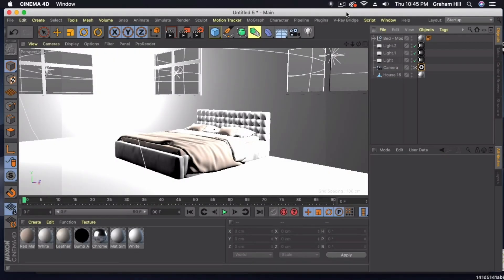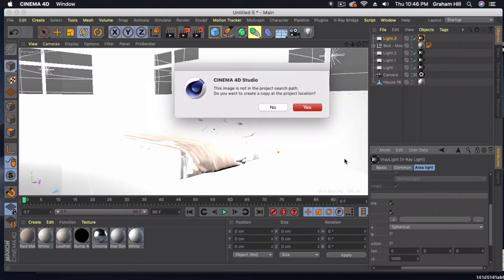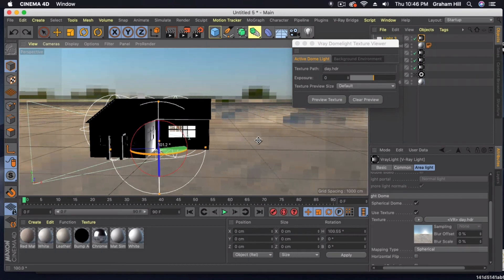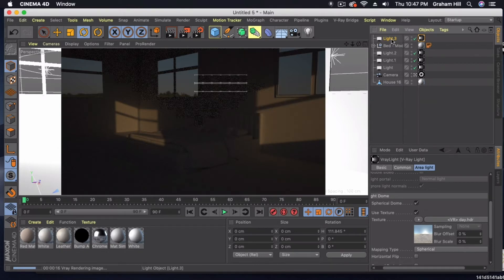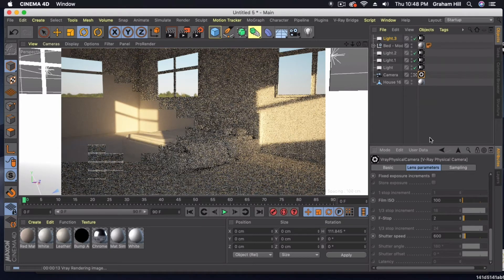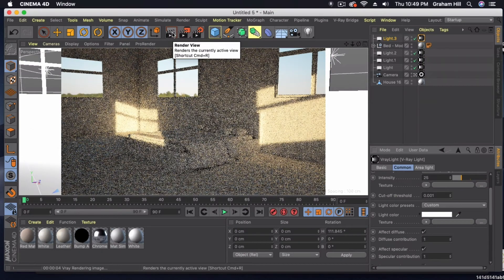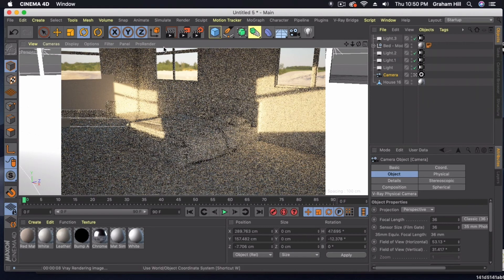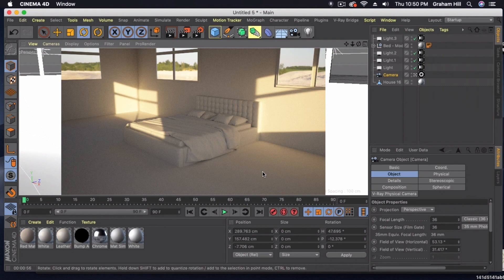How To Use Interior Light - Cinema 4D Vray lighting an interior with a dome light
In this tutorial, we explore the best ways to light an interior room using the Dome Light by Vray in Cinema 4D.